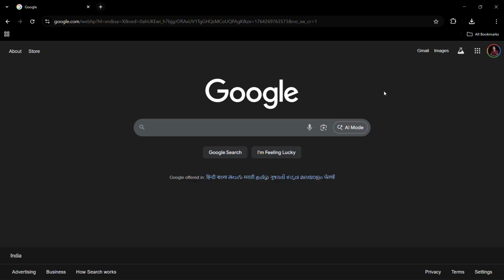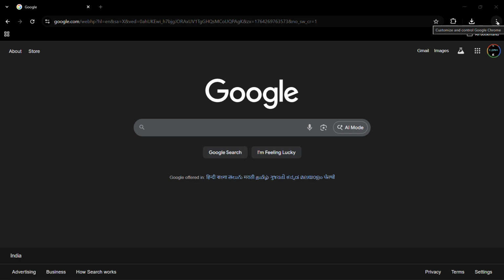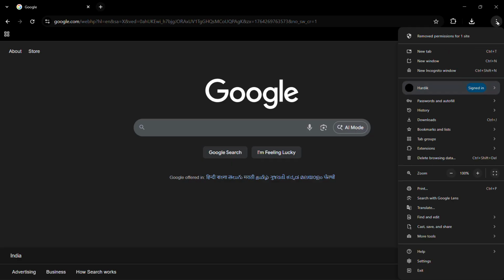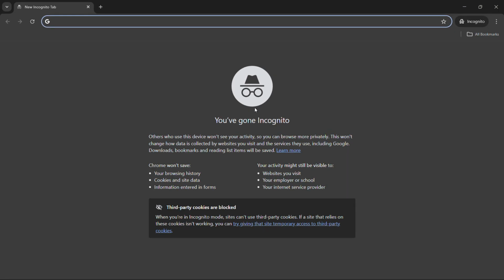How to Enter Incognito Mode in Chrome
Want to browse privately without saving your history? This video shows you the simple keyboard shortcut and menu options to quickly open a new Incognito window in Google Chrome on your computer and phone. We also clarify what Incognito Mode actually does (and doesn't) protect you from!

Steps covered in this video:

Desktop Shortcut (Fastest Way): Using the specific keyboard combination to launch a new Incognito window instantly.

Menu Option: Finding the Incognito option in the Chrome settings menu.

Mobile App: Tapping the menu button to open a new Incognito tab on your phone (iPhone/Android).

Important Tip: Explaining that Incognito Mode does not hide your activity from your Internet Service Provider (ISP).